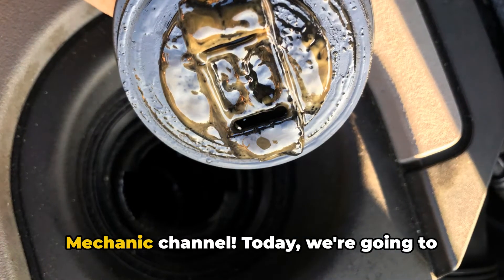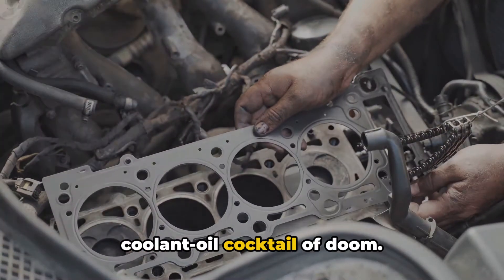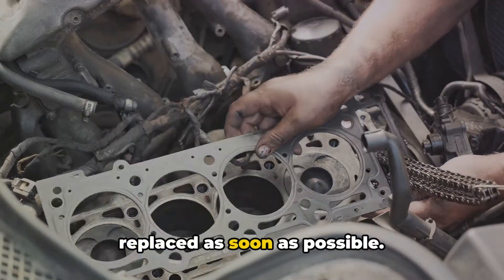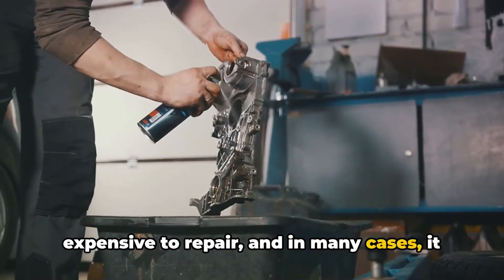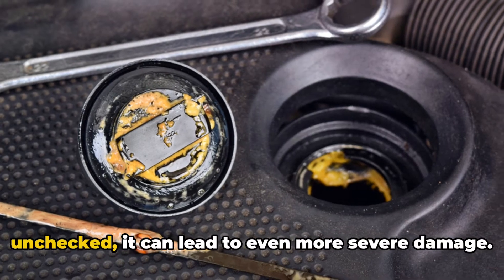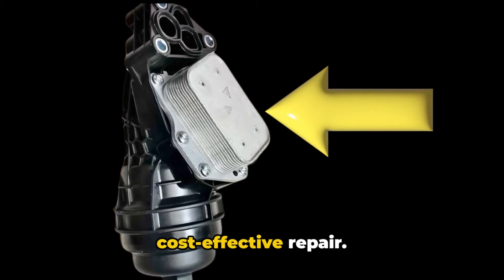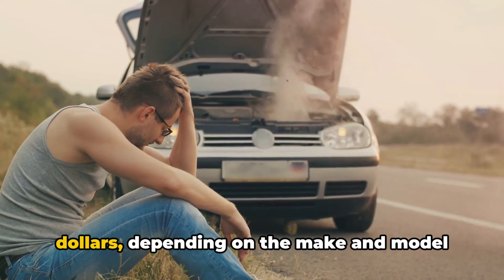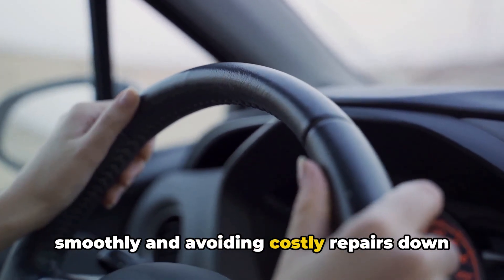Coolant Mixed with Oil: Causes & How to Fix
Causes of engine oil mixed with coolant. Learn what to do if you've got engine oil mixed with coolant. I'll explain the common causes like a blown head gasket, cracked engine block, warped cylinder heads or faulty oil cooler that can lead to oil and coolant mixing. Ignoring a coolant and oil mix can destroy your engine!

In this video, I cover the symptoms of coolant in engine oil like a milky oil cap, milky coolant reservoir, foamy oil and how it compromises lubrication causing increased friction and overheating. You'll learn the key signs of an oil and water mix and what needs to be repaired/replaced depending on the root issue.

Caught early, oil mixed with coolant might mean just replacing a gasket or oil cooler. But letting it go can lead to catastrophic engine failure costing thousands. Whether it's a head gasket leak, cracked block, or other coolant leak causing the milky engine oil cap or frothy oil, don't ignore these signs!

I give straight-to-the-point advice on diagnosing and fixing an engine oil and coolant mix, the causes, symptoms like milky oil, and what maintenance can prevent this nightmare scenario.